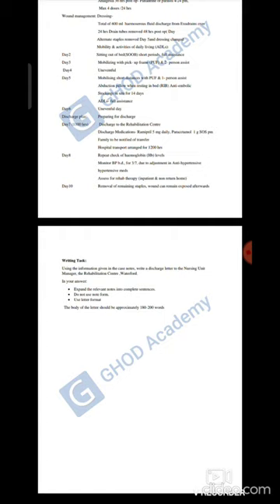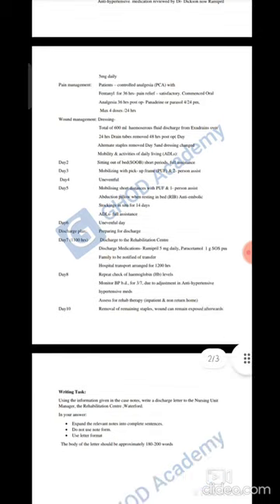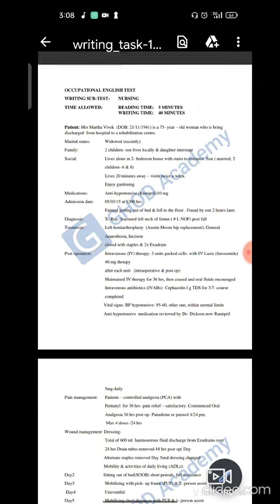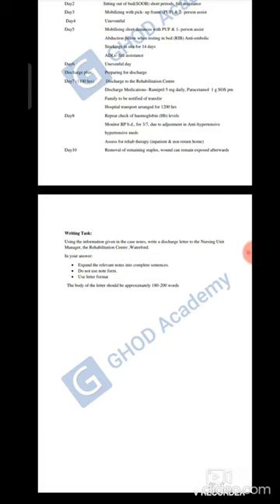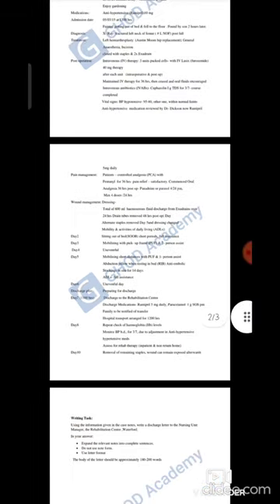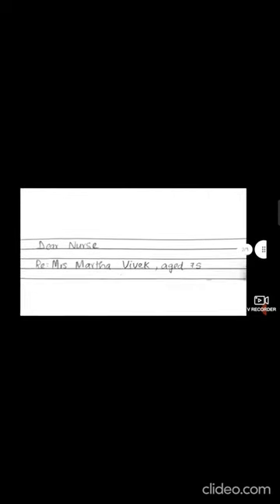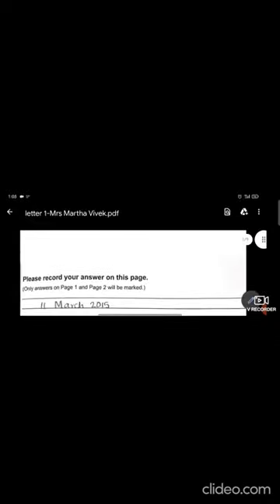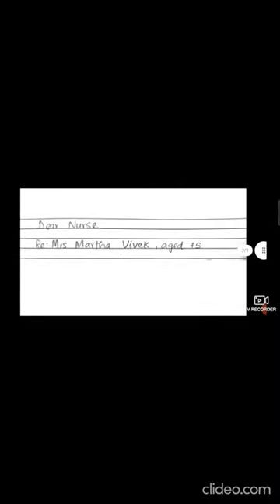💁My sample Oet letter 1 ✏️Transfer discharge referral letter🌾Case note Mrs Martha Vivek